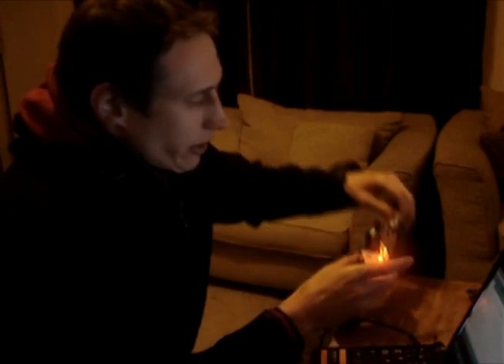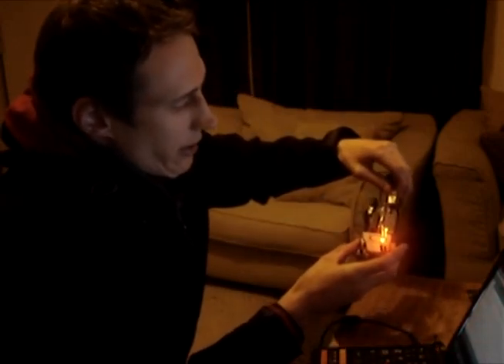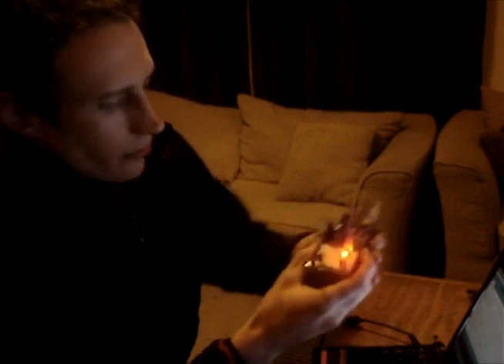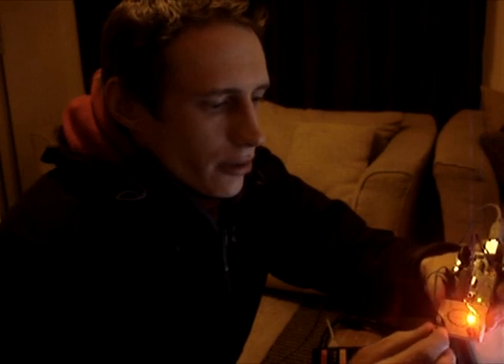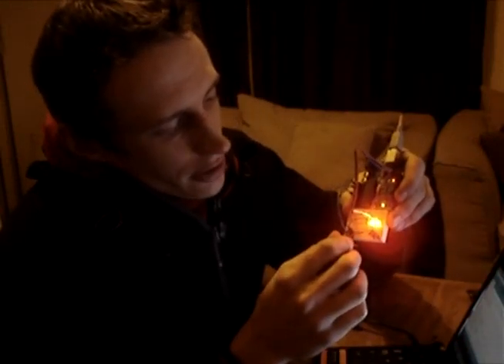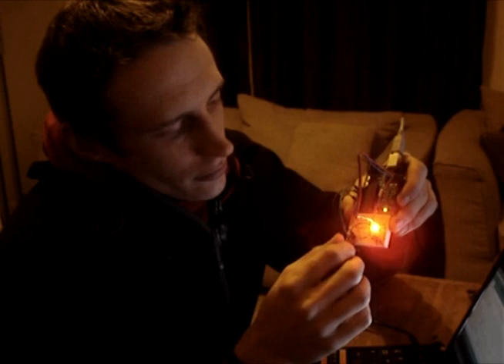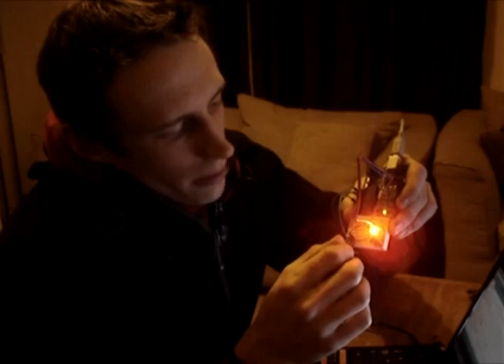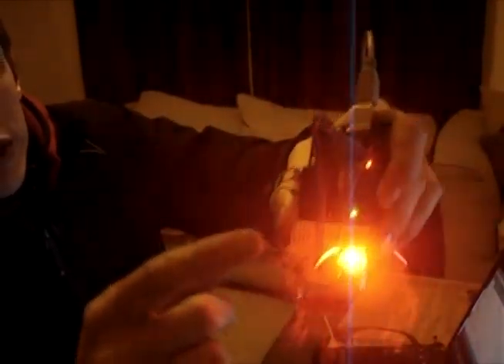Hakology - Arduino multiplexing basics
The basics of multiplexing.
Using and arduino and 2 leds + variable resistor.

I TAKE NO RESPONSIBLY FOR ANYTHING YOU DO/DAMAGE/HURT/LOOSE/BREAK/FUSE/BURN ETC ;0)

nb. YOU SHOULD REALLY USE THE CORRECT RESISTORS